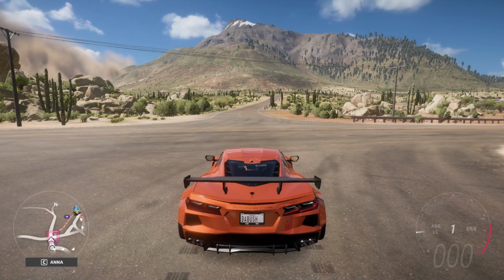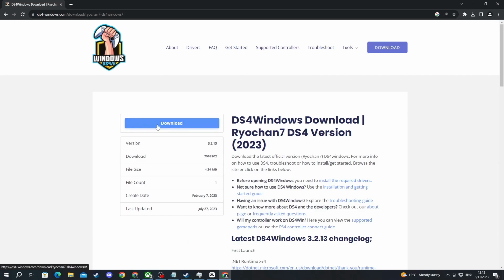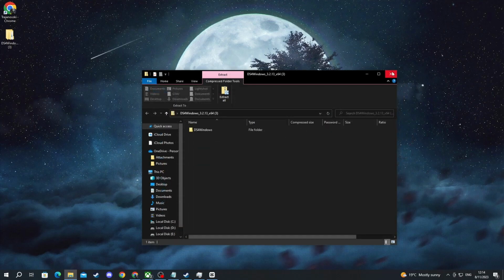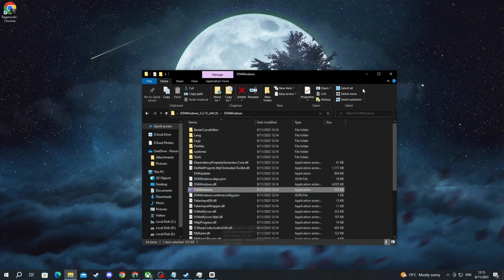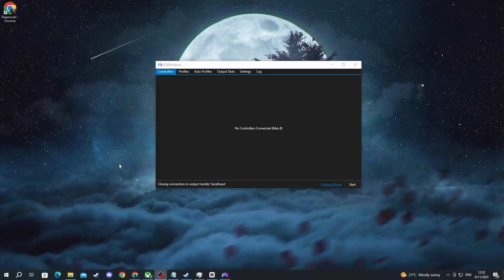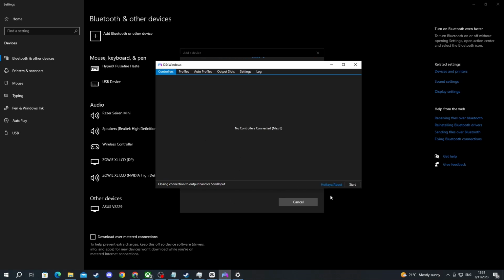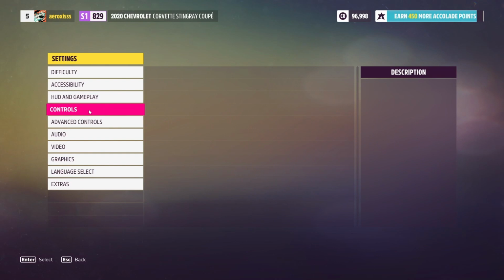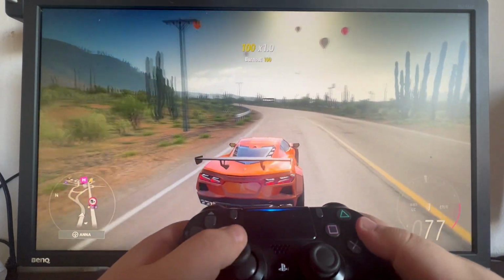How To Use Playstation Controller On Forza Horizon 5 PC (PS4 & PS5) - Full Guide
We show you how to use playstation controller on forza horizon 5 pc in this video.

GuideRealm